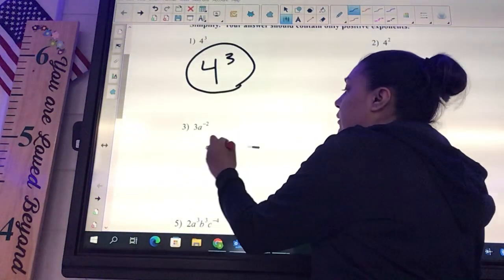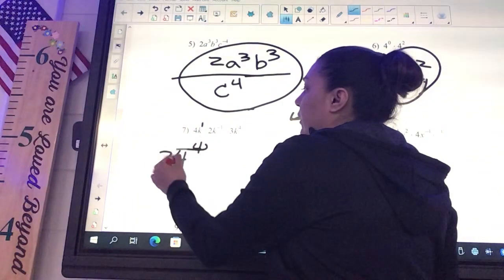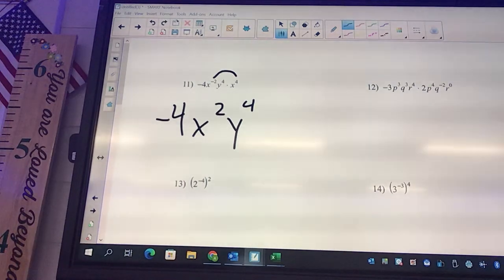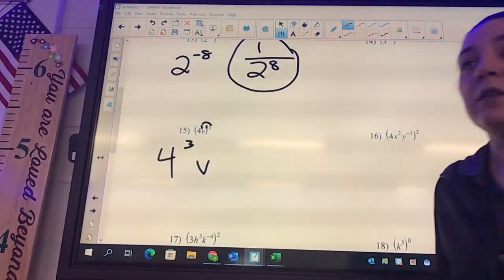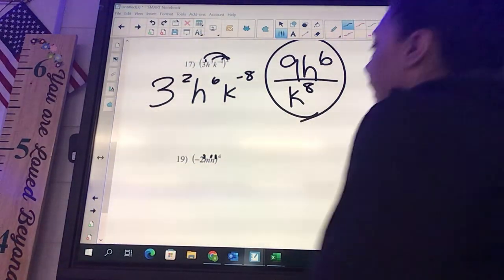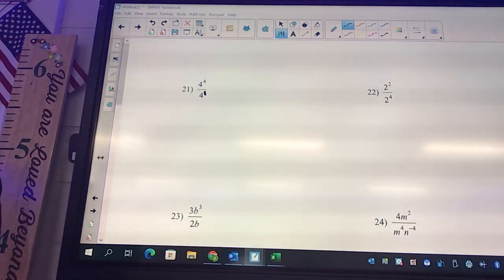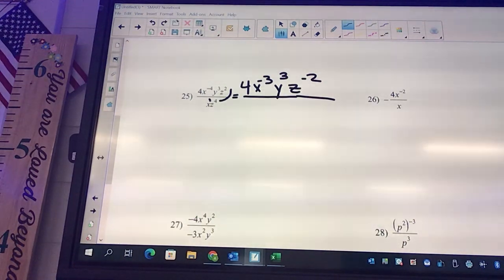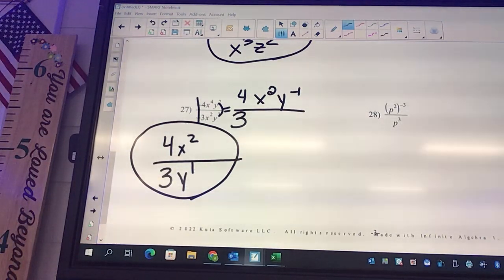Ch 7 Test review 2 video part 1